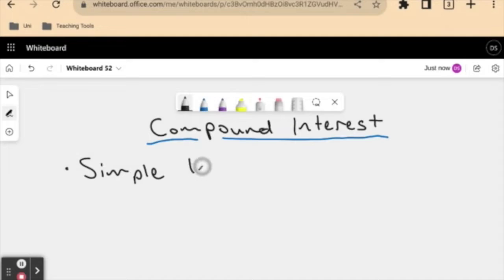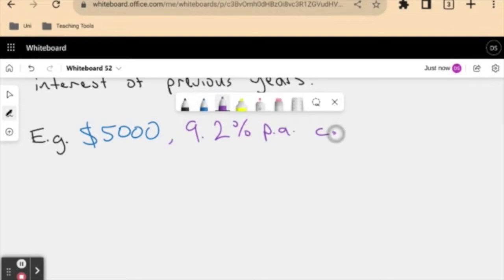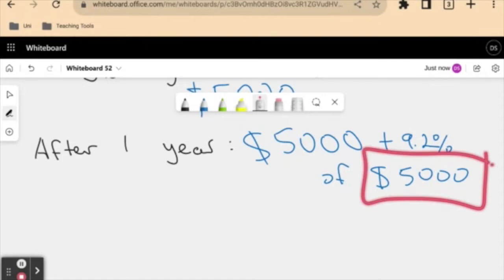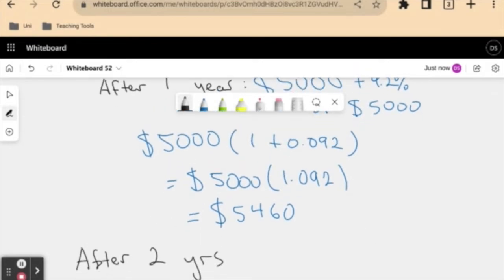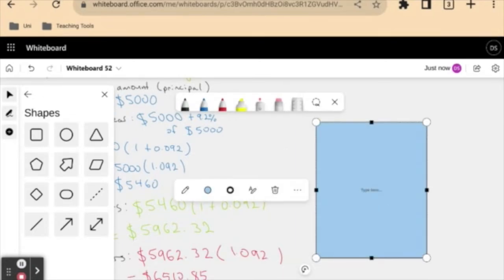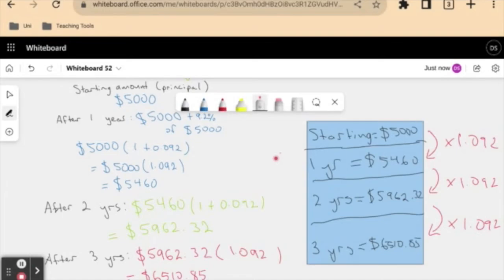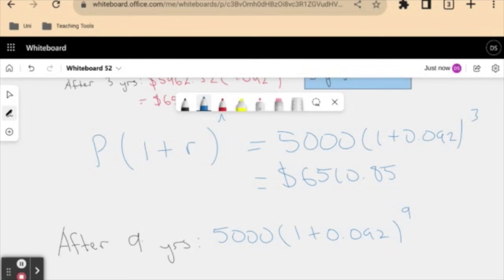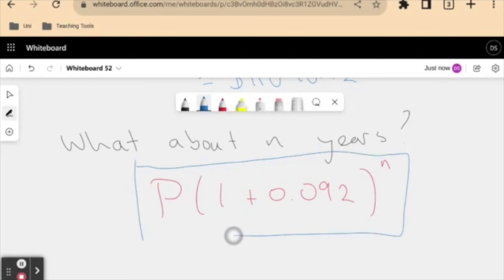Compound Interest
In this video we will look at deriving a general formula for compound interest.